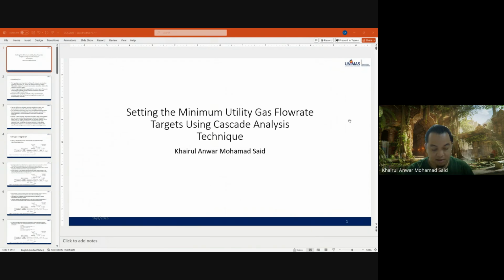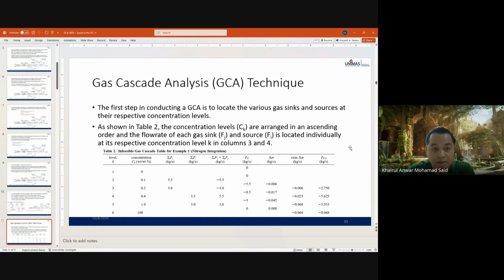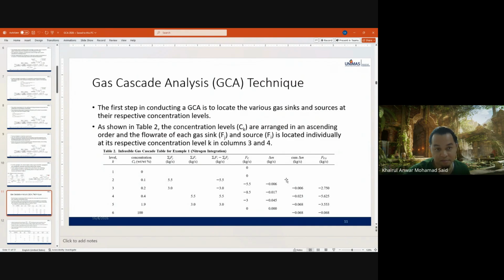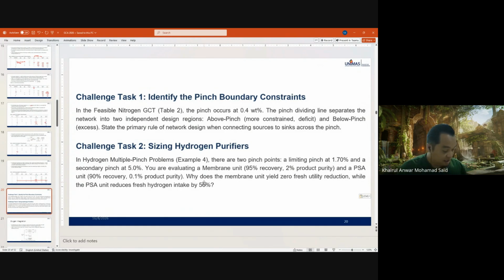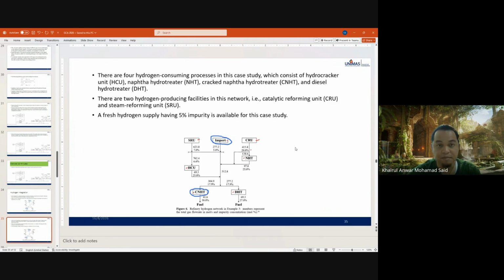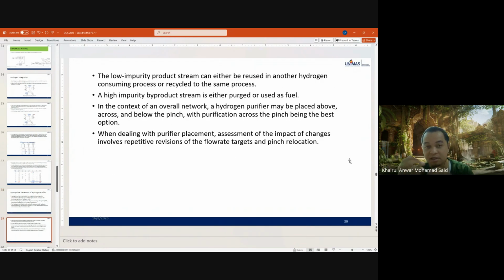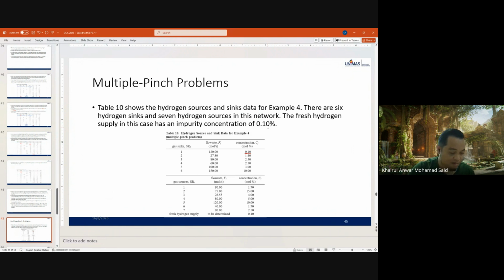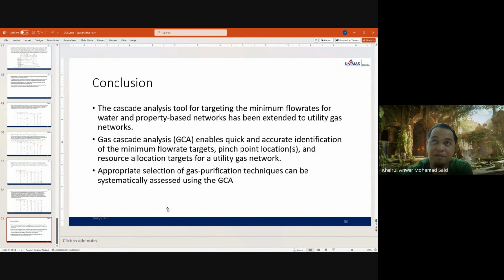Gas cascade analysis GCA 2026